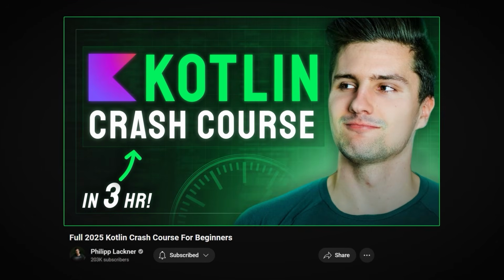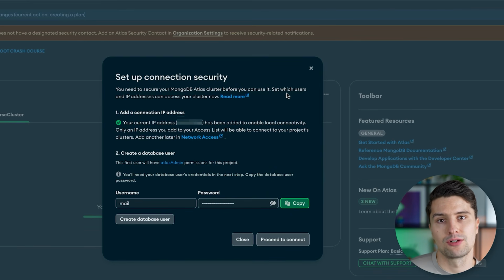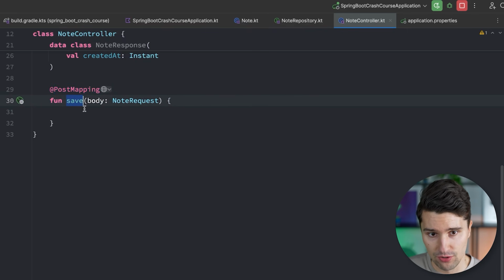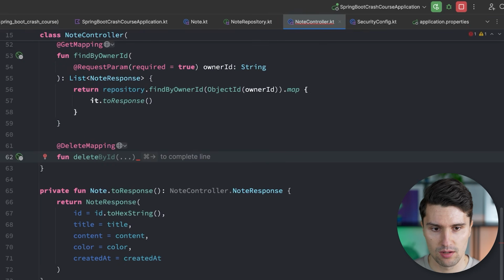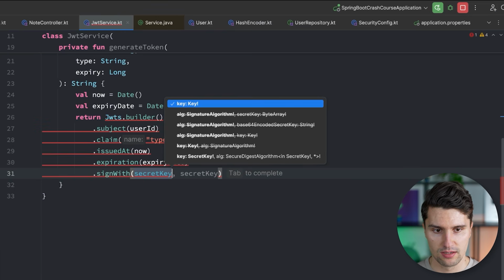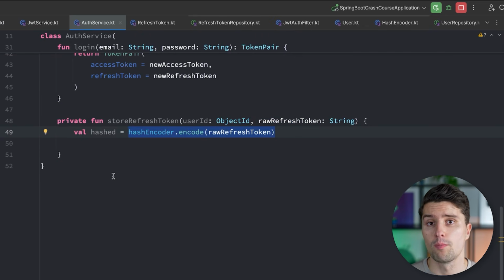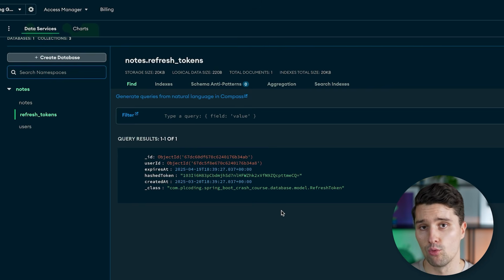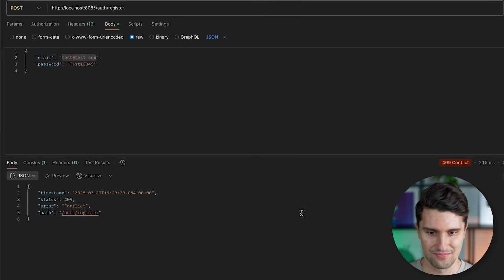Full 2025 Backend Dev Crash Course for Beginners With Spring Boot (Kotlin, JWT Auth, MongoDB)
Get an introduction to building a CRUD backend that allows users to register and login and then save notes in a MongoDB instance. This crash course uses Kotlin and covers REST APIs from the absolute basics up to building a fully working secured backend.

00:00 Prerequisites
1:43 - What even is a REST API?
7:25 - What is a backend framework?
9:55 - What we will build
11:02 - Creating a Spring Boot project
15:20 - Project roundtrip
21:18 - Mongo Atlas setup
33:14 - Saving notes to MongoDB
1:06:00 - Base setup for security config
1:12:55 - Checking notes in Mongo Atlas
1:14:24 - Spring's Bean mechanism
1:17:30 - Deleting notes
1:21:05 - Setting up the user collection
1:30:12 - JWT generation & verification
1:57:27 - User registration & login
2:35:55 - Responding with correct status codes
2:44:57 - Field validation
2:52:47 - Trying it out & fixing last bugs